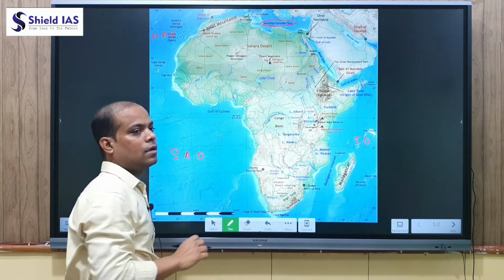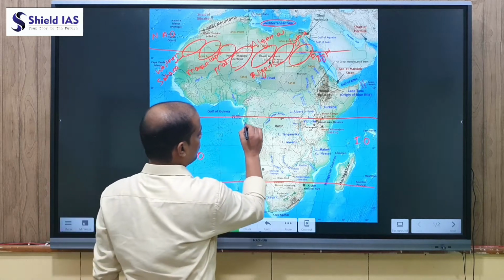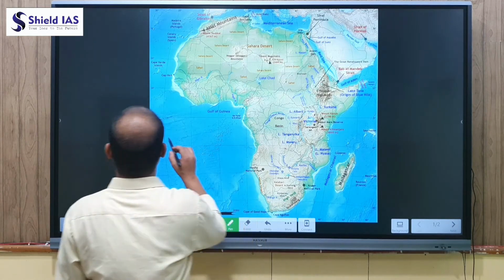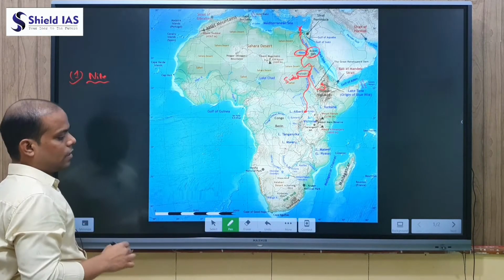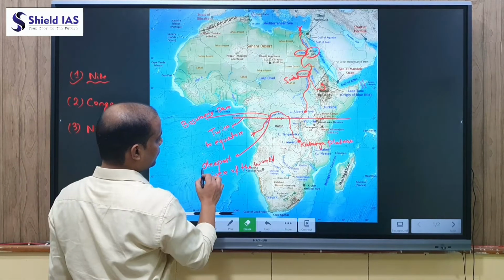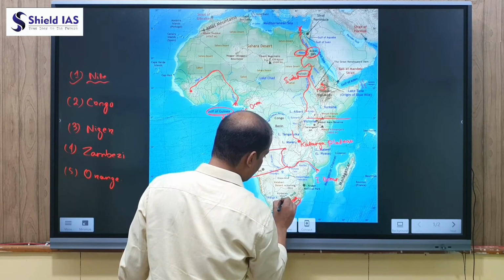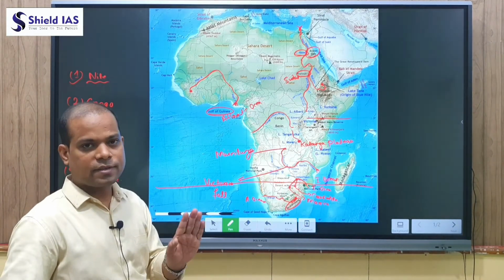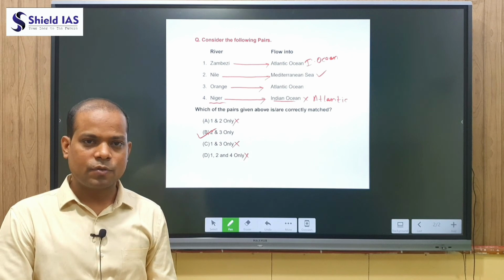UPSC - IAS | IMPORTANT RIVERS AND COUNTRIES OF AFRICA | GEOGRAPHY AND ENVIRONMENT | SHIELD IAS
IMPORTANT RIVERS AND COUNTRIES OF AFRICA
GEOGRAPHY AND ENVIRONMENT
Presented by: Mr. Bipan Samal